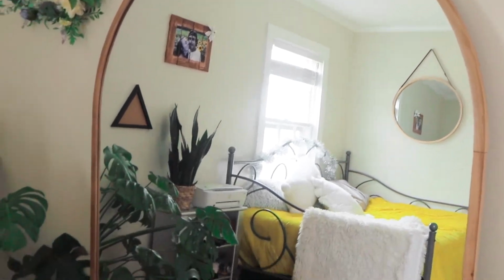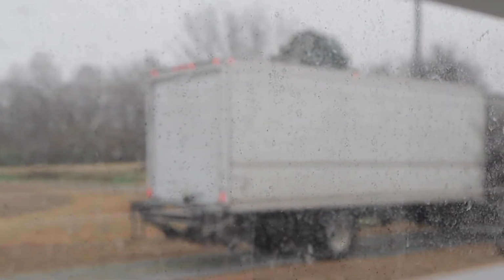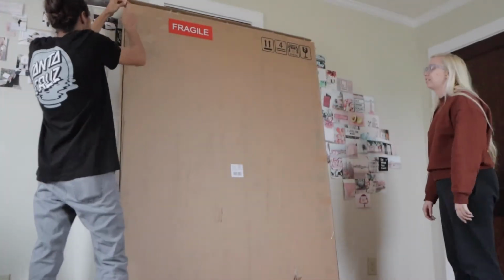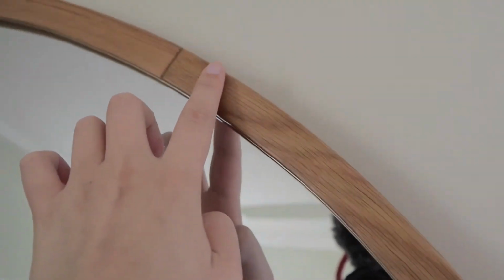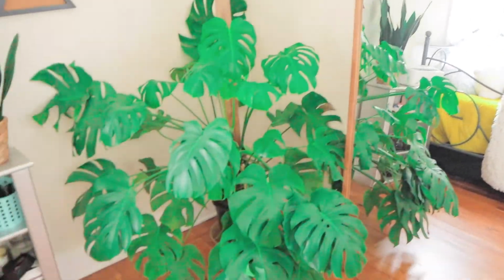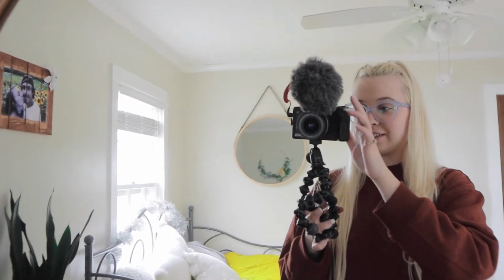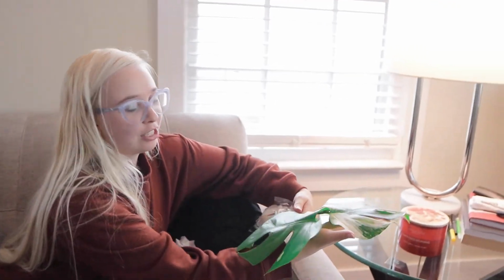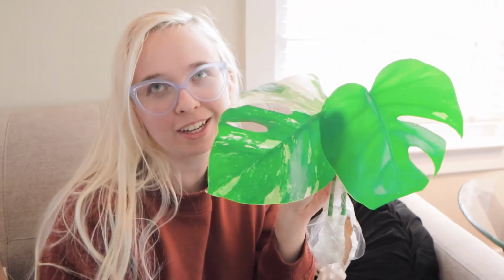GRAPHIC DESIGN STUDIO DECOR | Tabitha Arc Mirror Review + My FIRST Variegated Monstera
Join me as I update the design studio with a brand new XL Tabitha Arc Mirror from Urban Outfitters & introduce a new rare plant to my home.